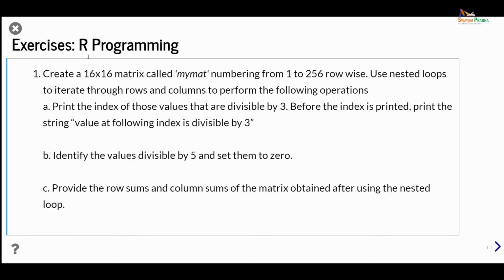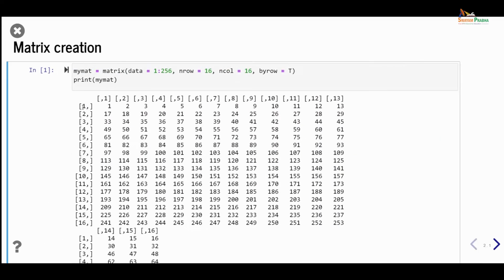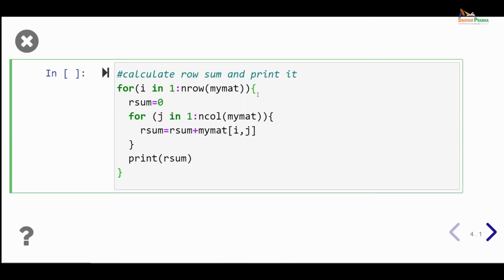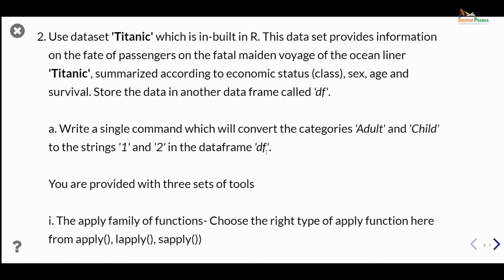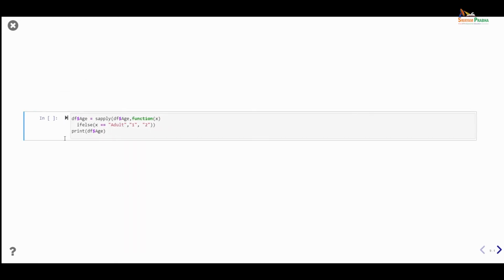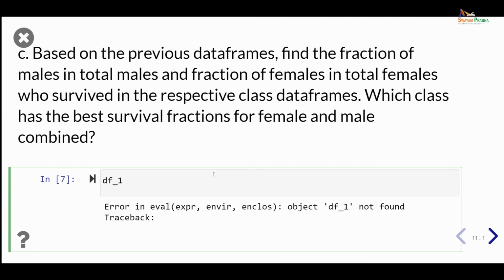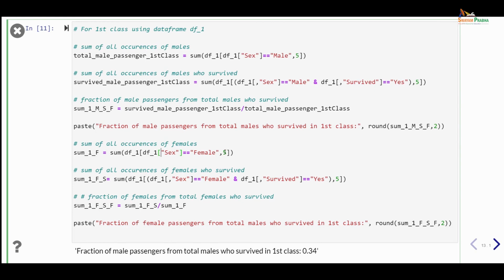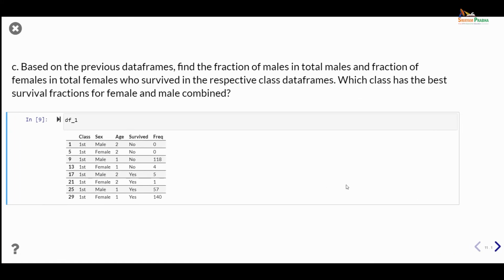R-Exercise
Subject:Computer Science